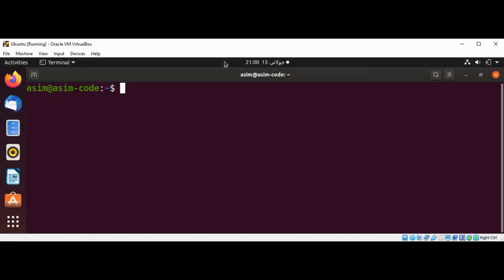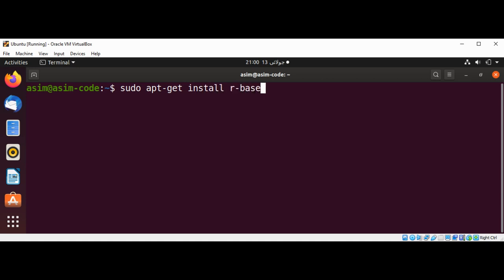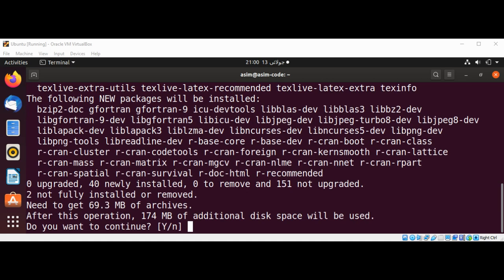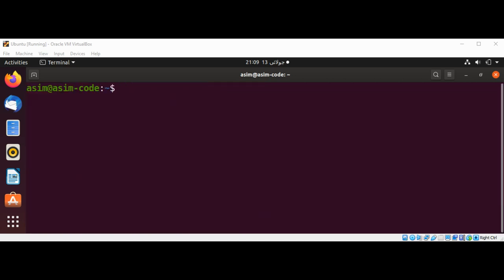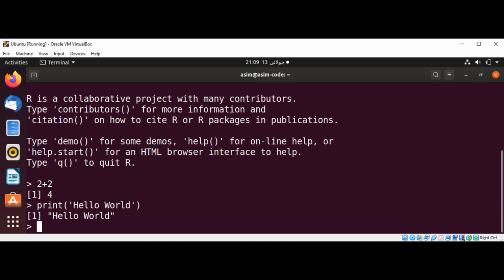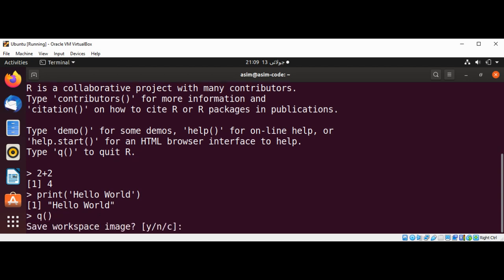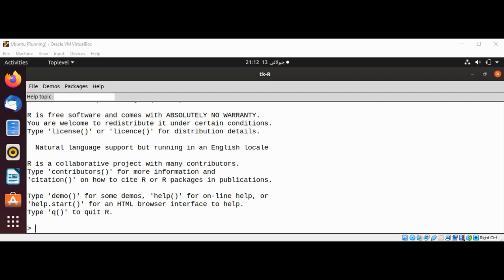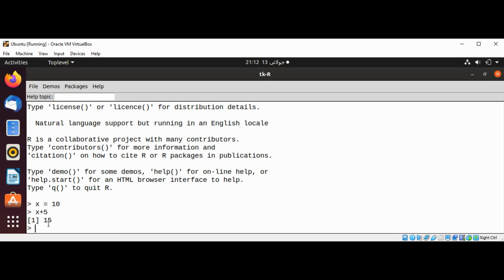Install and Run R on Ubuntu Linux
In this video we will learn how to Install and Run R on Ubuntu Linux.